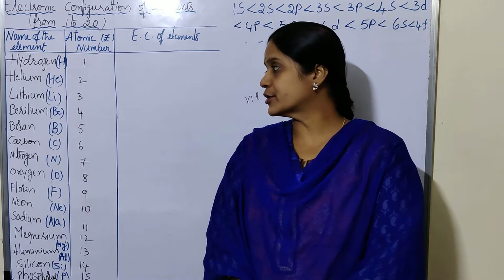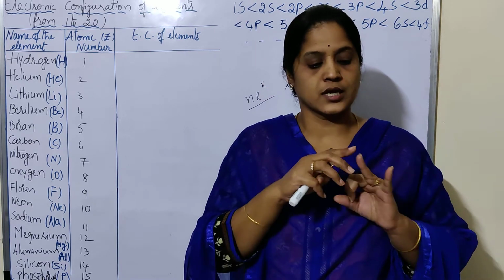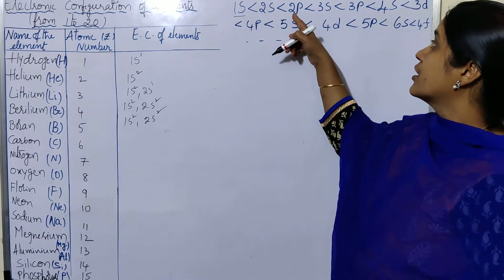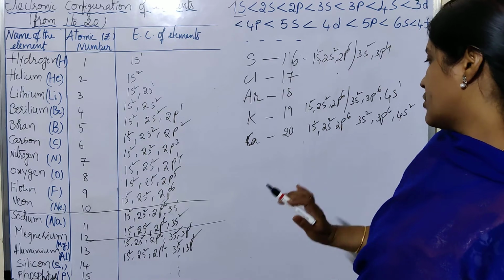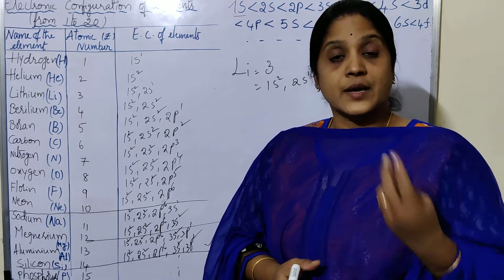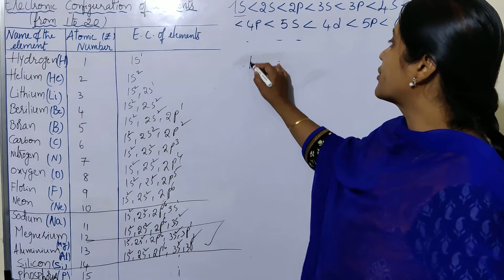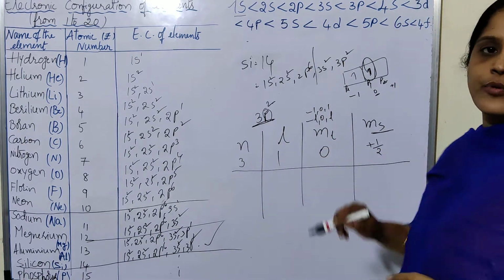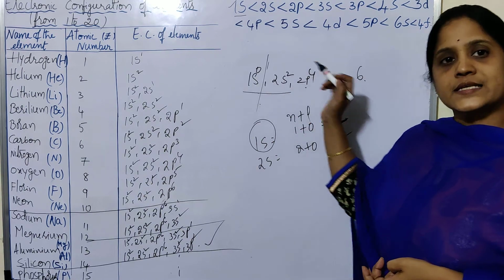electronic configaration , how to write all quantum numbers of differentiating electron of elements